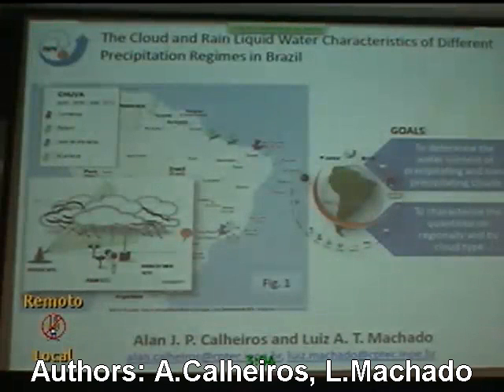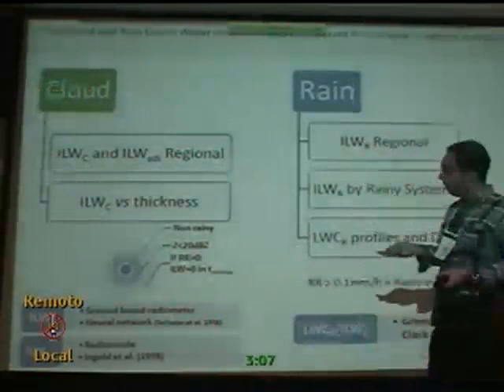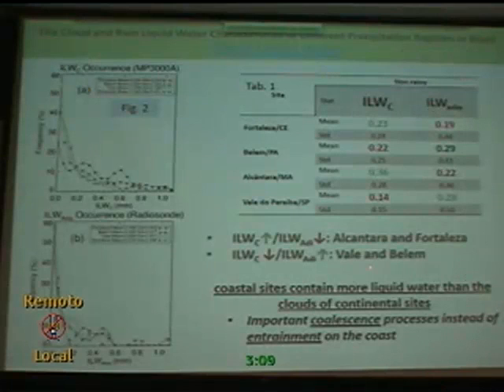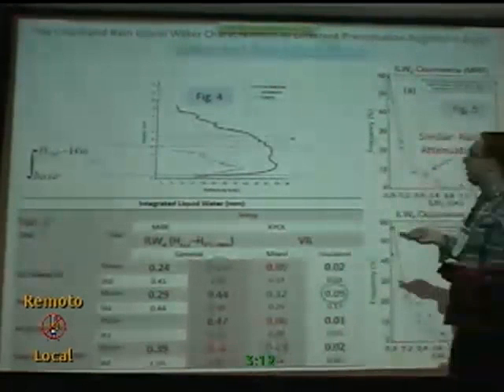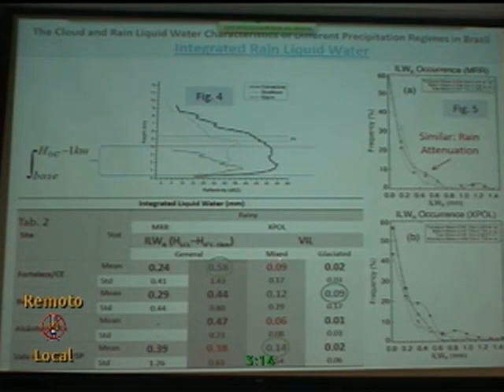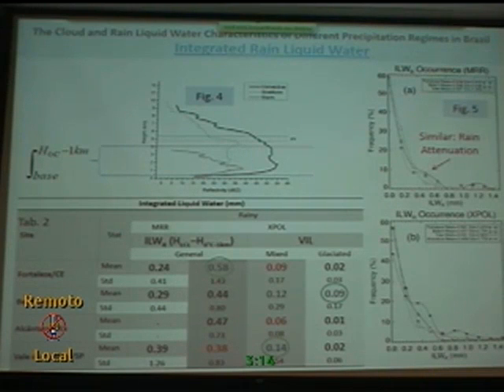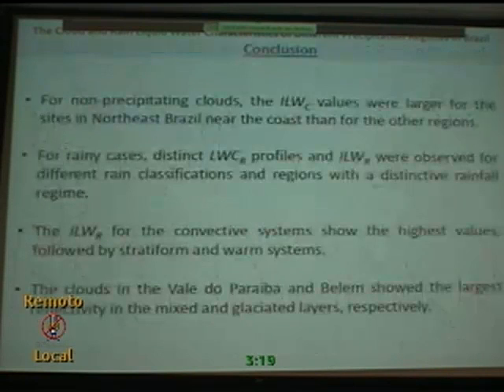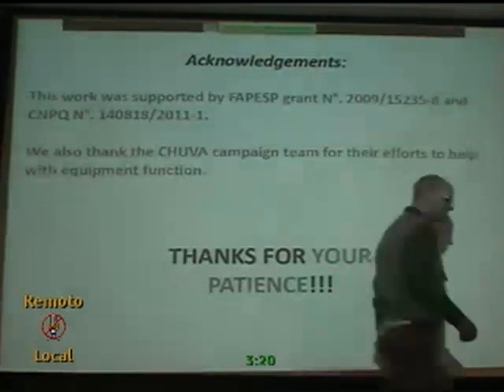3 9 The cloud and rain liquid water characteristics of different precipitation regimes in Brazil